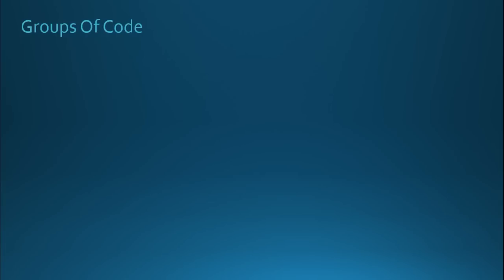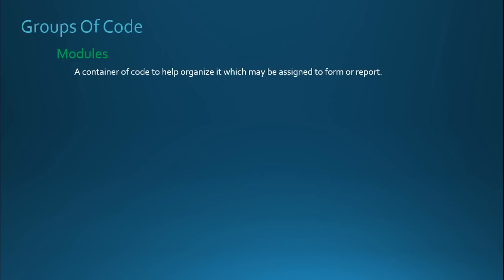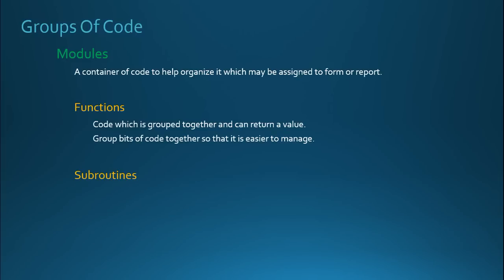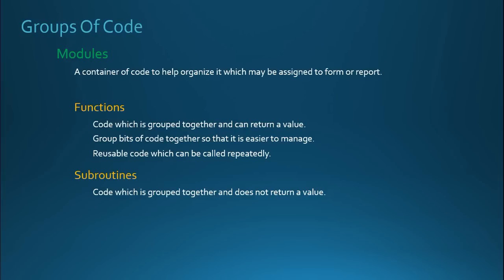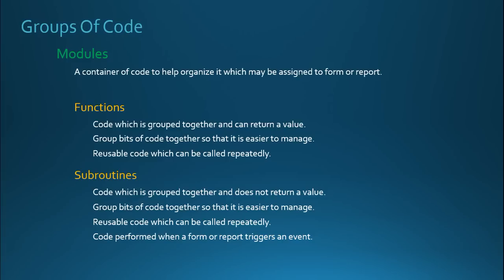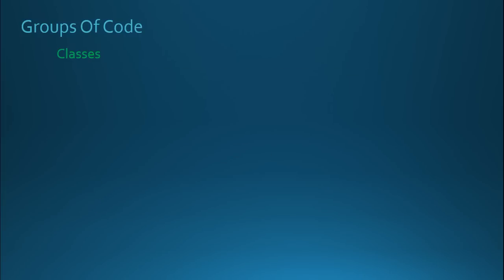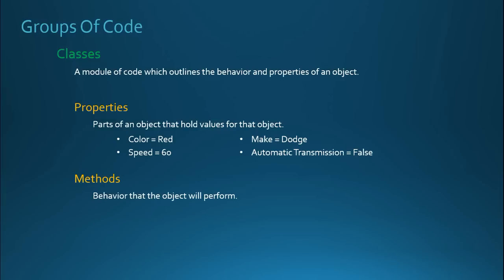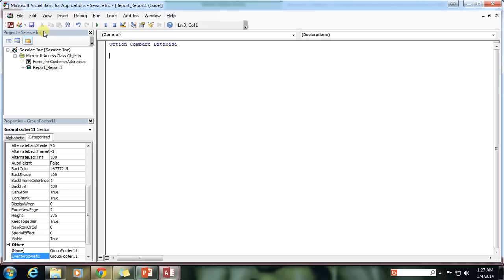26. VBA - Grouping Our Code (Programming In Microsoft Access 2013) 🎓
VBA - Grouping Our Code in "Programming in Microsoft Access 2013".  Hosted by Steve Bishop.